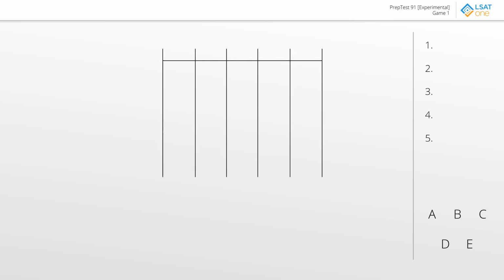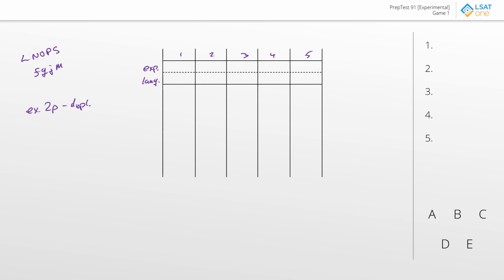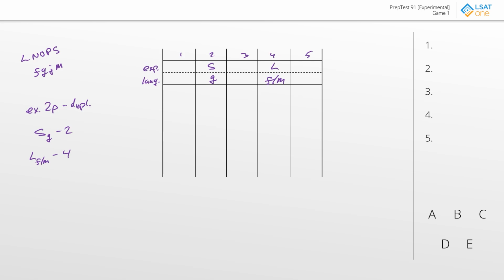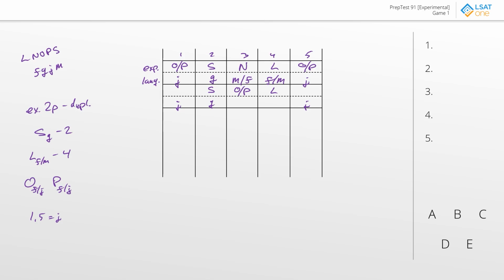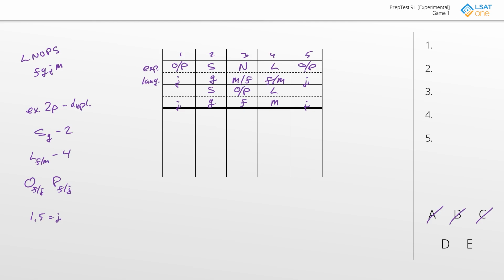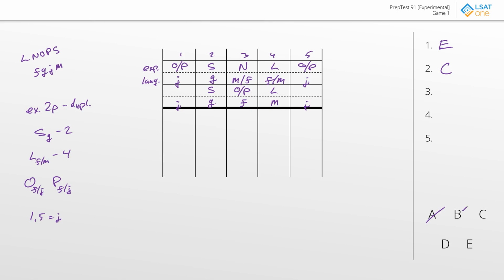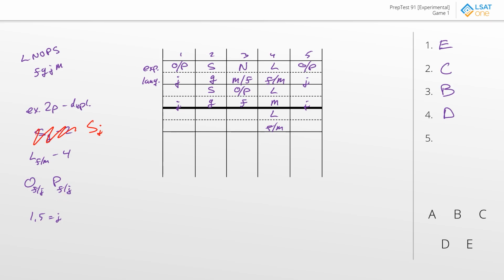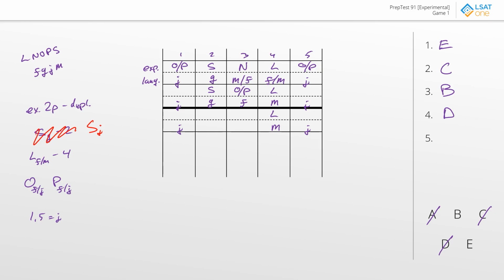PrepTest 91 [EXPERIMENTAL] - Game 1 (Conference Speakers)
Full walkthrough of LSAT PT91 [EXPERIMENTAL], Game 1.

Whoever organized this conference carries quite the expectations for the attention span of an audience to follow five speakers in four different languages.

00:00 - Setup
05:31 - Question 1
06:27 - Question 2
07:01 - Question 3
08:08 - Question 4
08:30 - Question 5